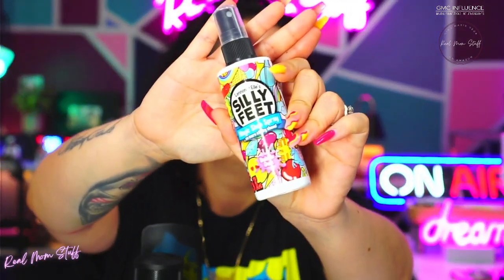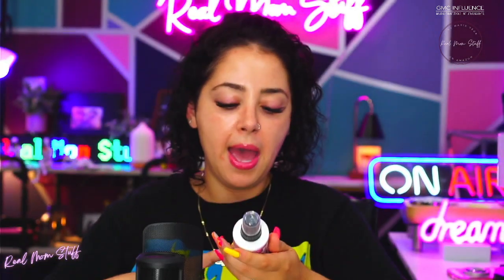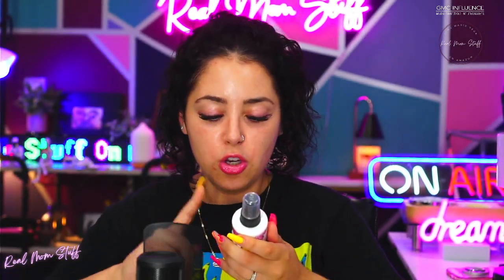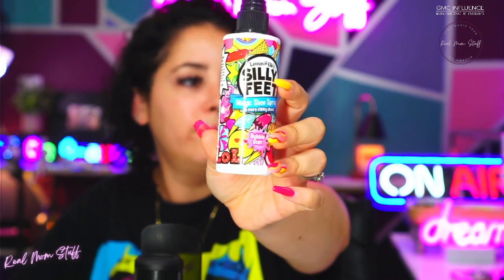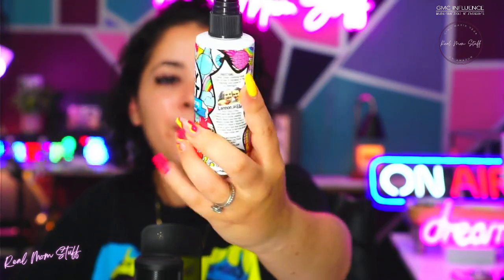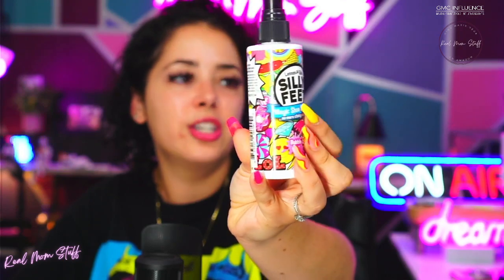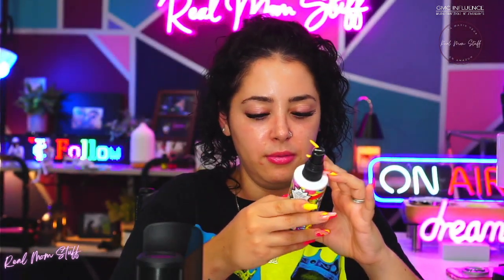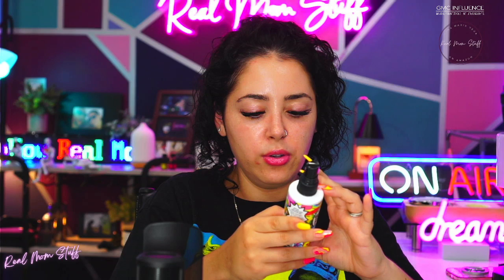Upgrade Your Shoe Care Routine with Effective Deodorizer Spray - Odor-Free Feet!